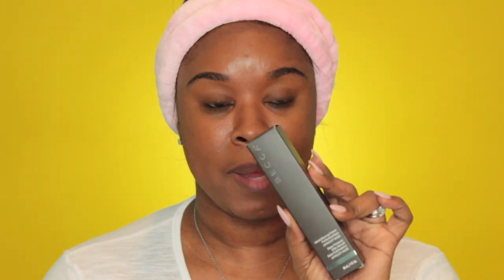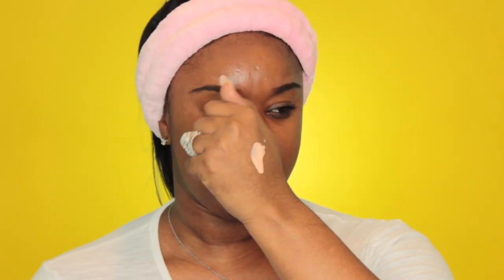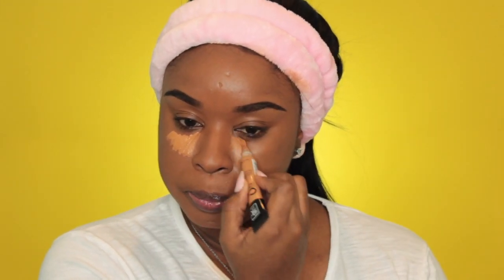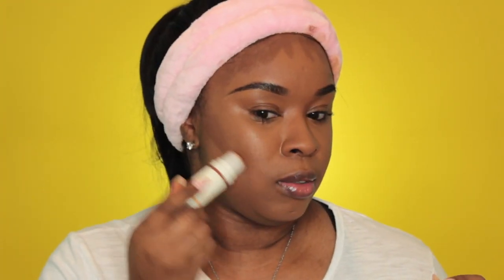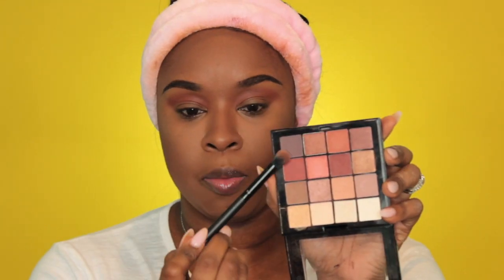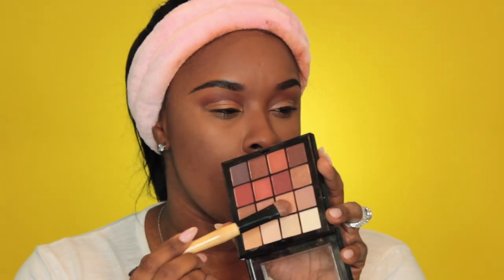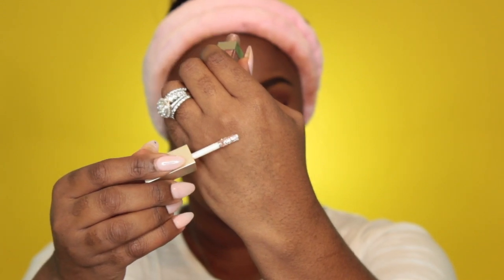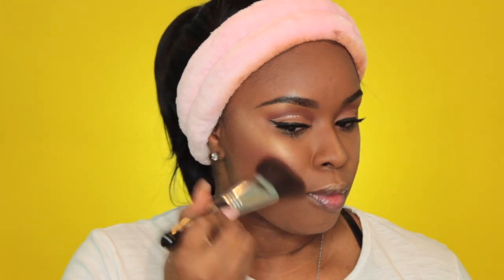Cut Crease| Glitter | Bold Lips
Testing out another primer from Becca Cosmetics. I figured I’d do a makeup tutorial along with you. Hope you love it!

Estee Lauder Double Wear Foundation Sandal Wood
Ruby Kisses C&C Concealer Warm Honey
PUR Cameo Stick
 NYX Ultimate Palette
Milani Stay Put Liquid Eyeliner
Maybelline Big Shot Mascara
Stila glitter and glow liquid Eyeshadows
Maybelline Master Chrome Highlighter
BECCA Luminous Blush Snap Dragon
MAC Fix+

Glam Mail:
Covington, GA